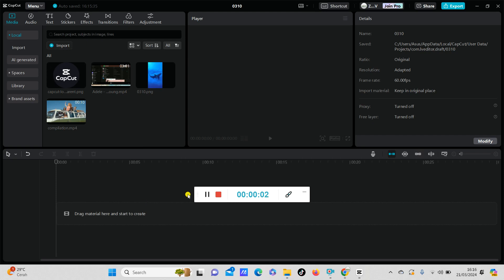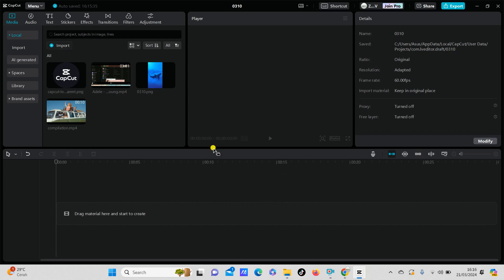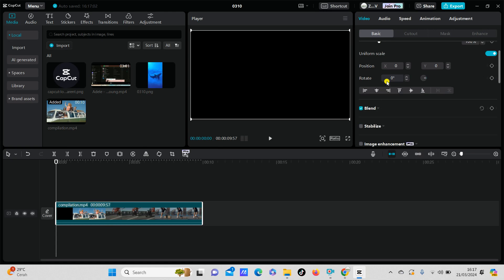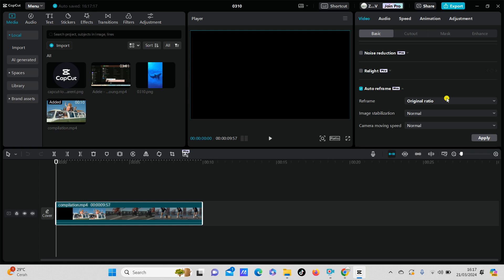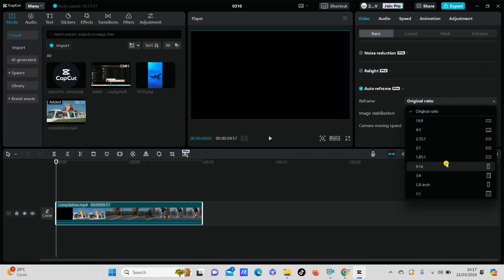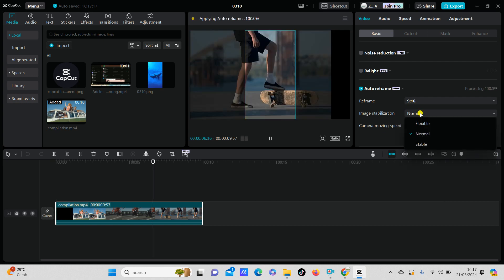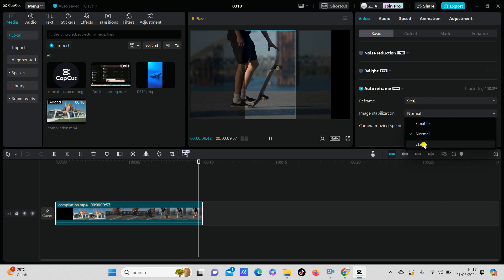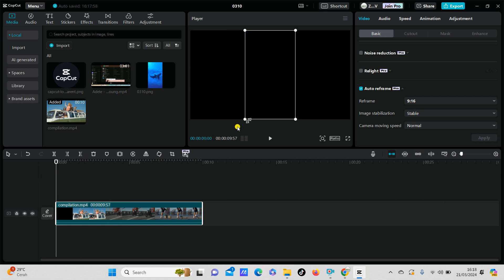CAPCUT AUTO REFRAME FEATURE, HOW TO FIND AND USE, CAPCUT PC TUTORIAL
This tutorial will show you, CAPCUT AUTO REFRAME FEATURE, HOW TO FIND AND USE, CAPCUT PC TUTORIAL